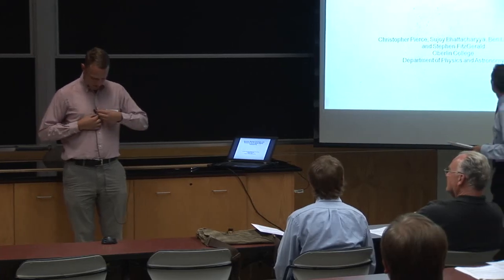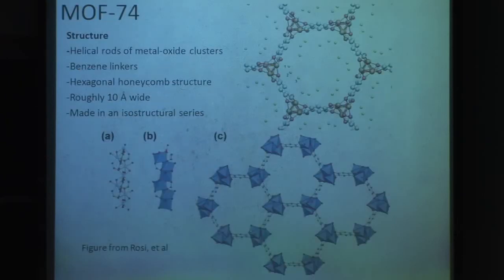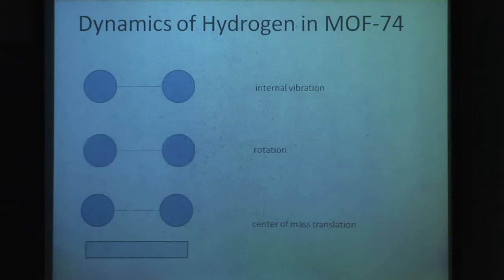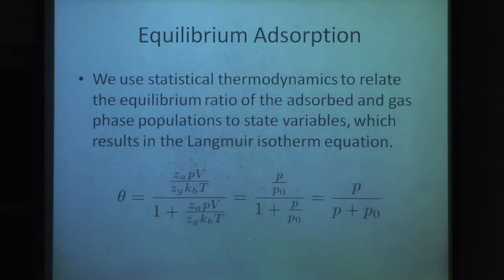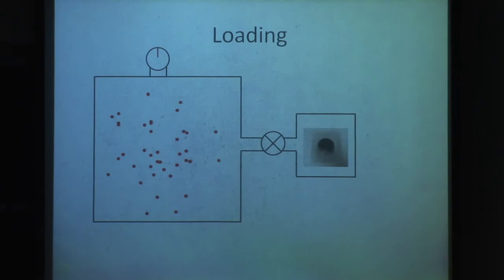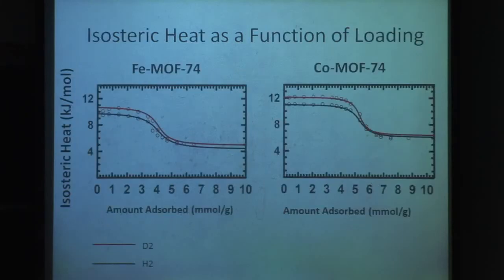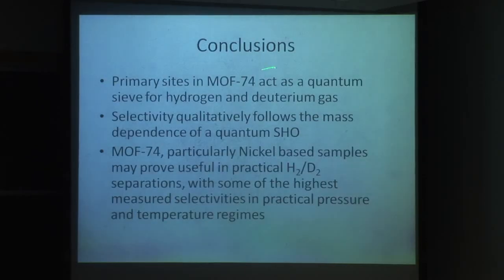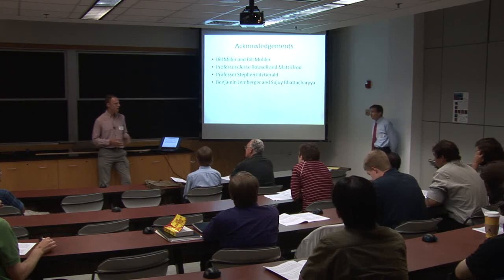Christopher Pierce's Talk at the 2012 Ohio College Summer Research Symposium